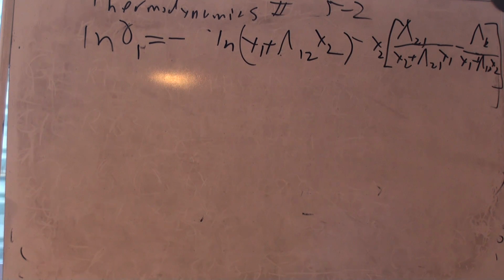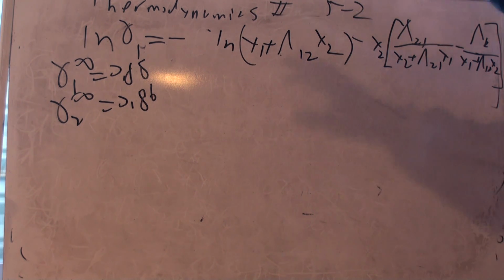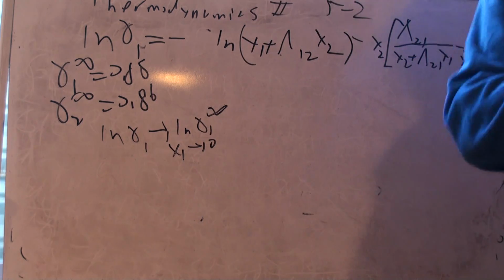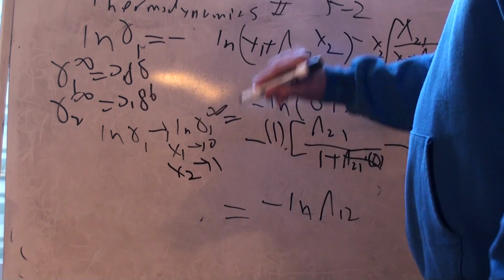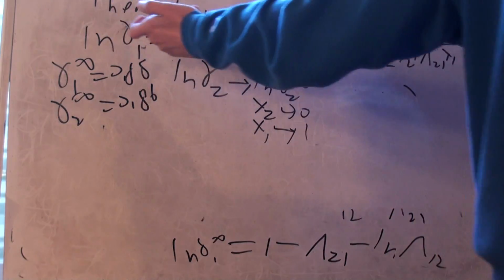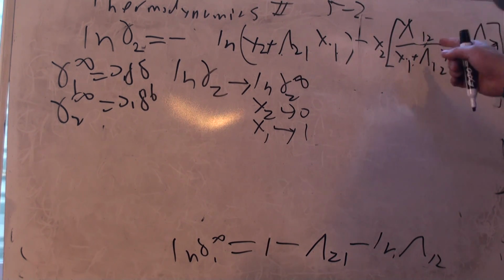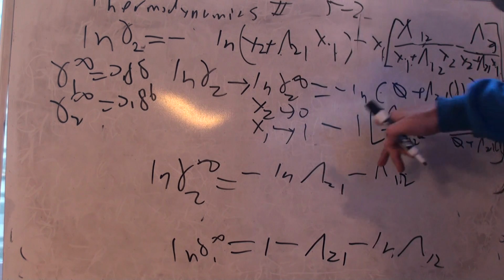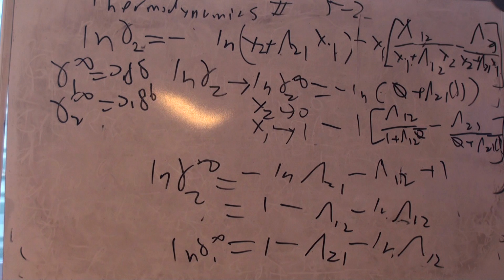Thermodynamics II homework 5-2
The solutions to the SDSM&T thermodynamics homework #5-2.  HW#5 is on activity coefficients.